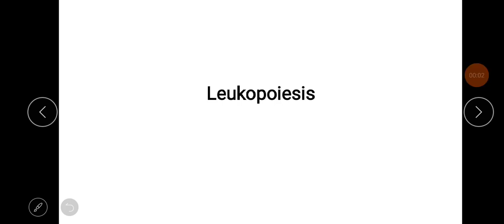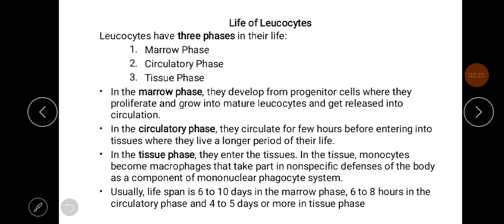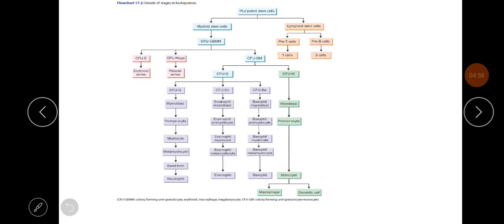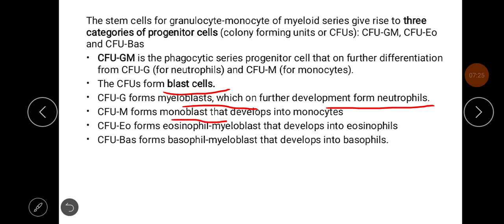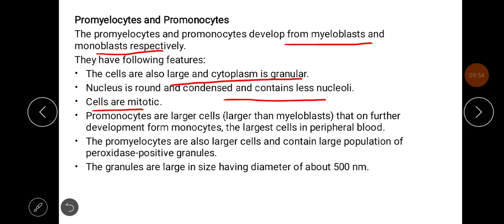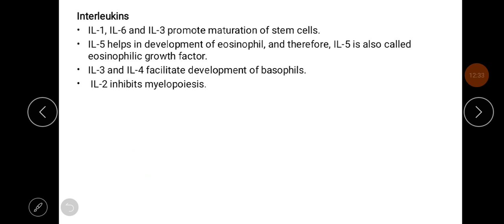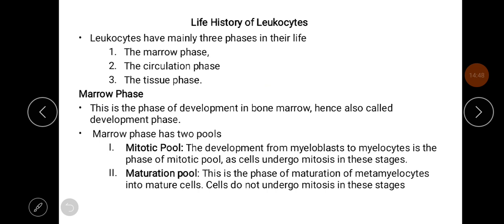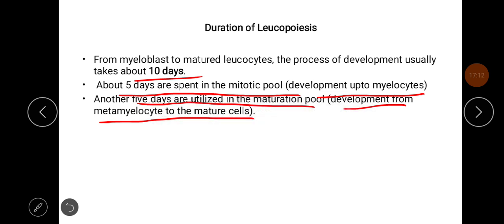Leucopoiesis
Physiology recorded Videos of Blood Chapter Can be useful for MBBS, BDS, BPT, Nursing, Ayurvedic, Homeopathy Naturopathy, Pharmacy students. Kindly Share..
Anticoagulants- applied